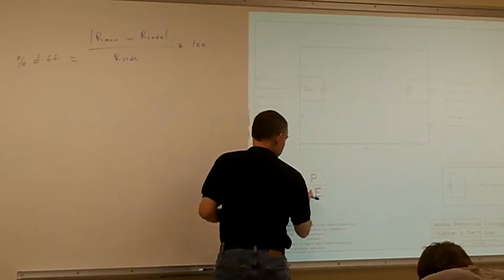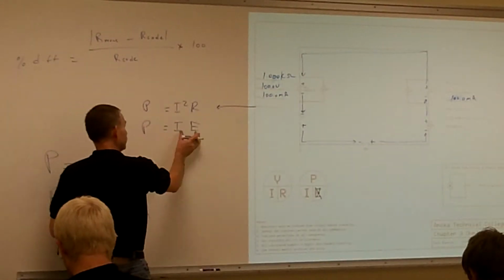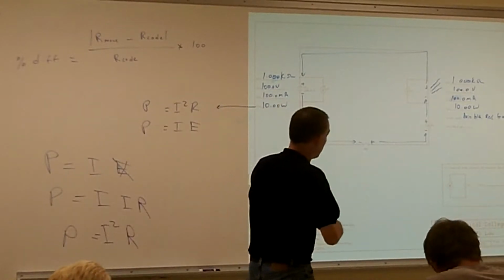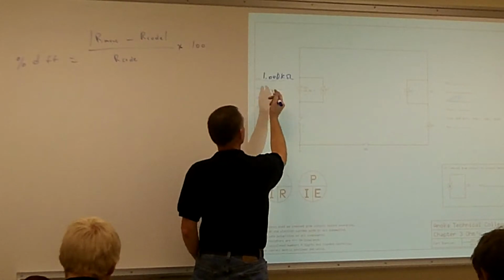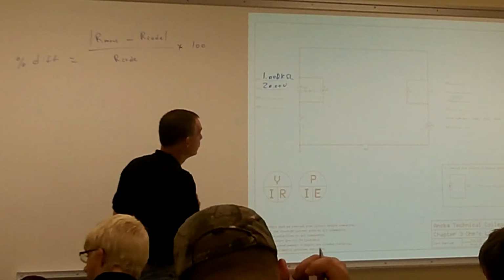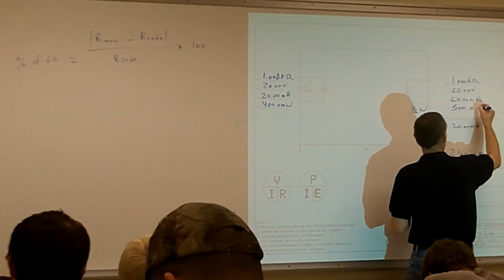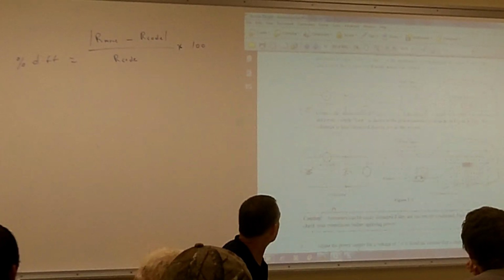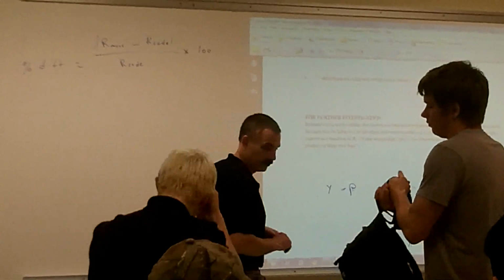Chapter 4 Series Circuit Part 1